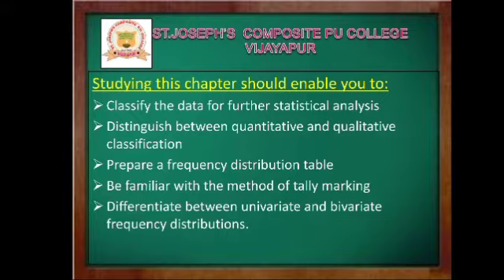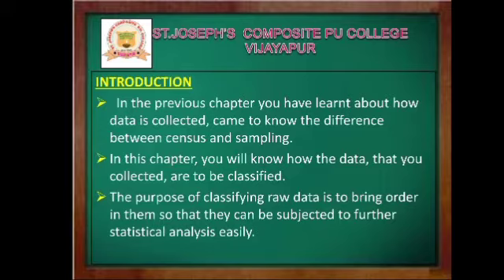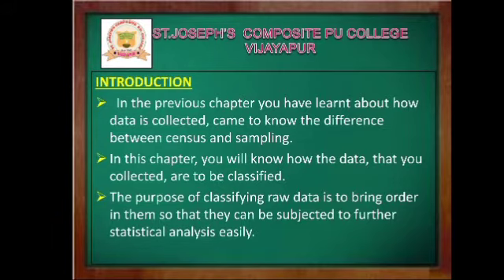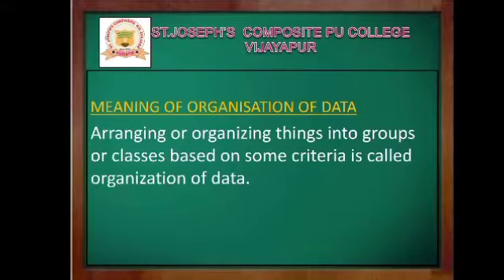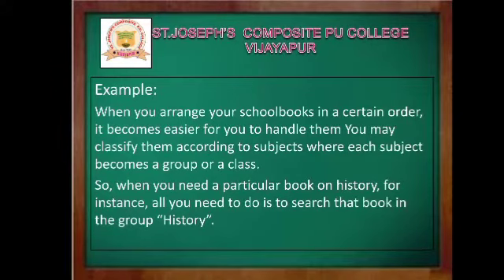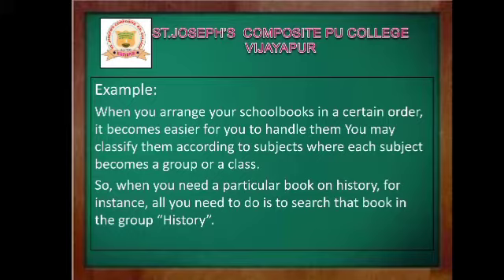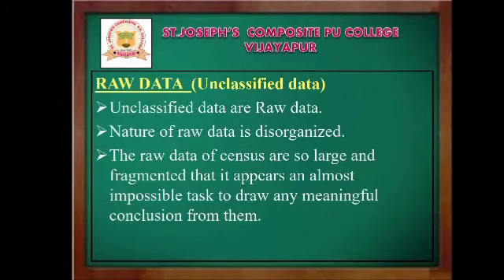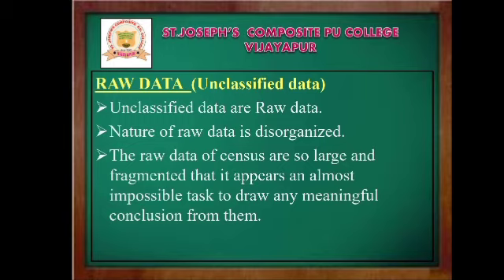1) Chapter-3 (Part-A) Organization of Data